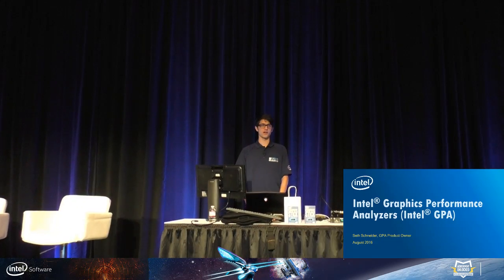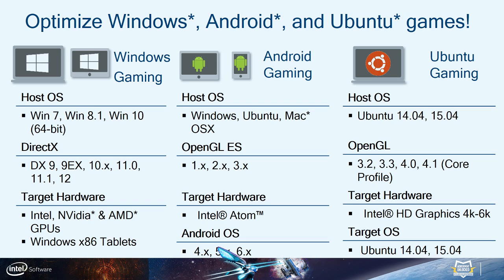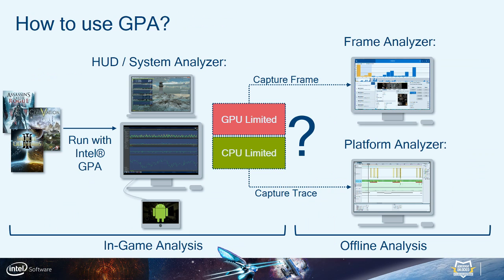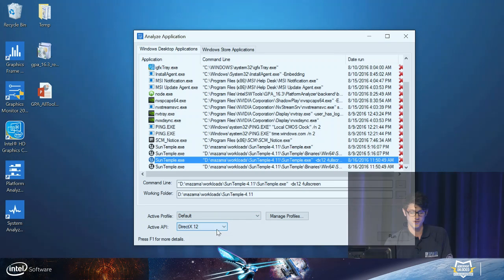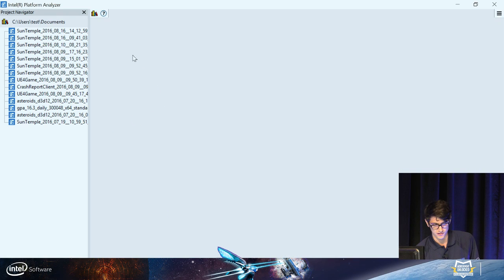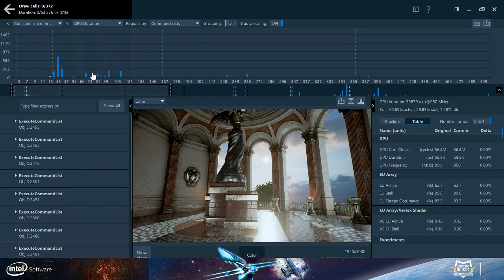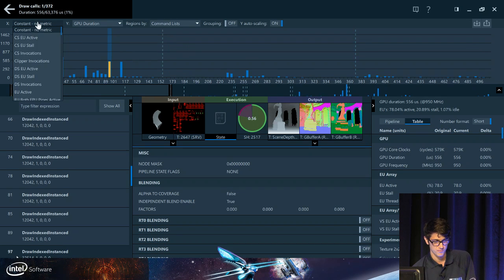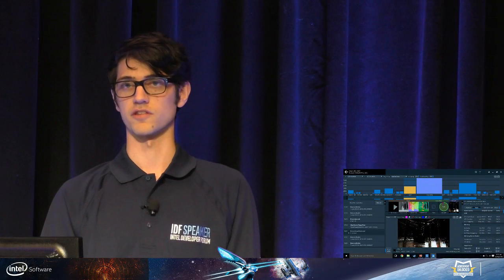Buzz IDF: Real Time Optimization with intel Graphics Performance Analyzers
Intel's Seth Schneider demos how to use Intel's free Graphics Performance Analyzers (GPA) to conduct real time analysis on just about any game or graphics workload, to zero in on bottlenecks and performance issues.

Recorded at the Intel Buzz Workshop for game developers at IDF 2016 in San Francisco, CA, September 16, 2016.